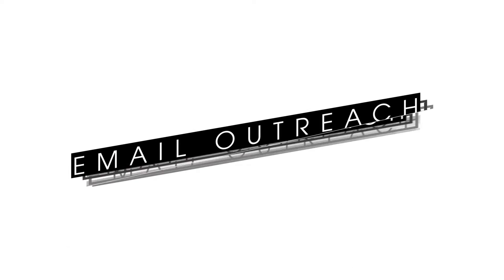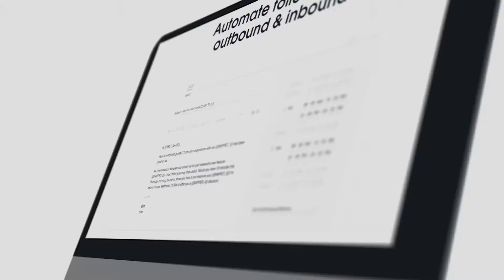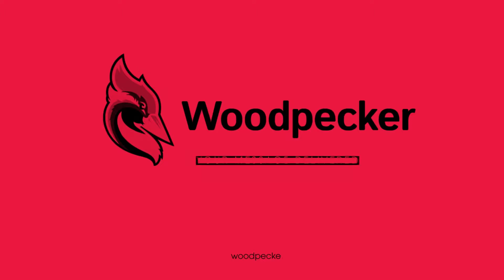Is G Suite the best email provider for cold emailing?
How does G Suite compare to other email providers in terms of price, set-up, warm-up, sending limits, and SPAM restrictions? Here’s a quick G Suite services summary.

Timestamps:
0:00 Introduction
0:39 Price
1:08 Set-up
1:44 Warm-up & Sending Limits
2:48 Spam restrictions
3:28 Conclusion